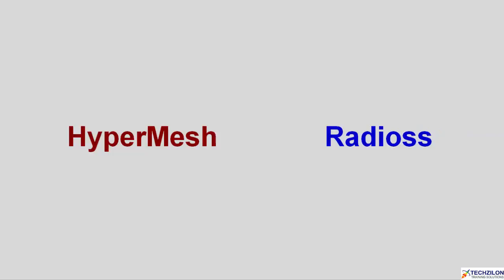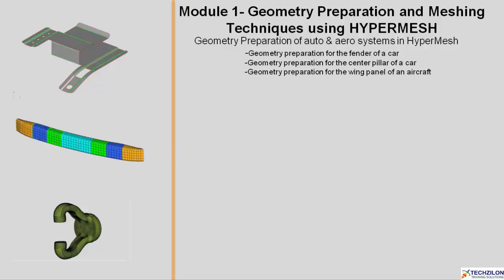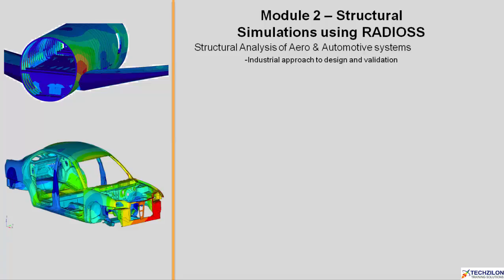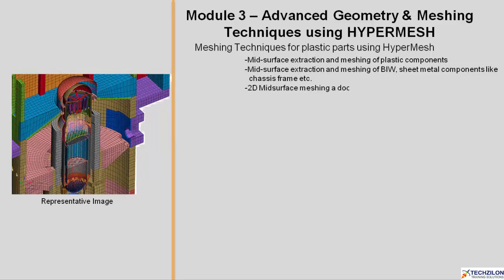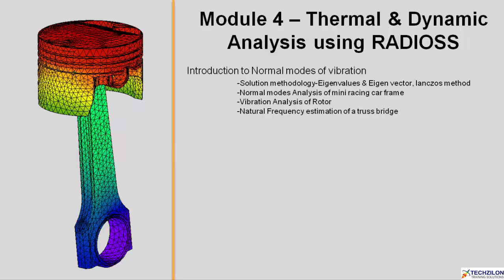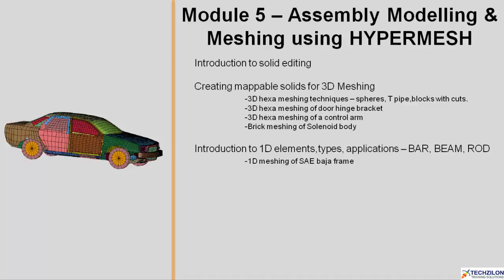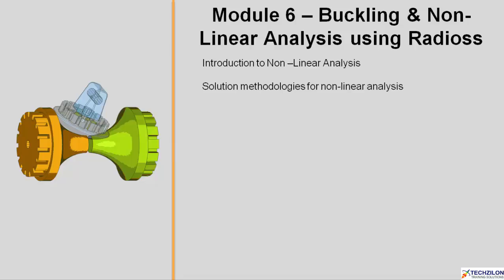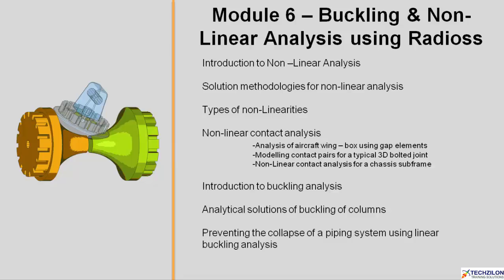Master Diploma in HYPERMESH Classroom sessions on Weekdays